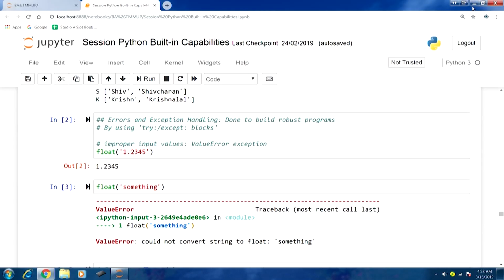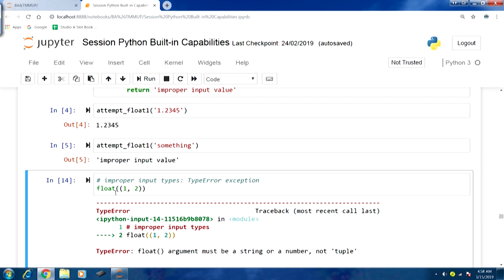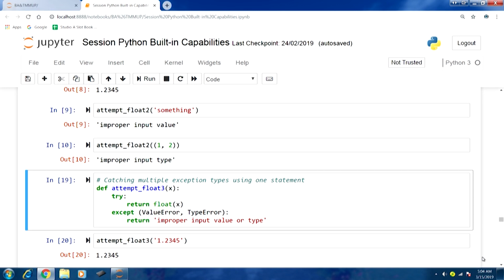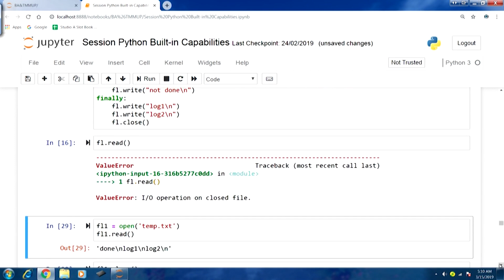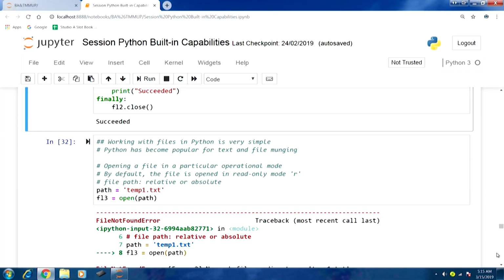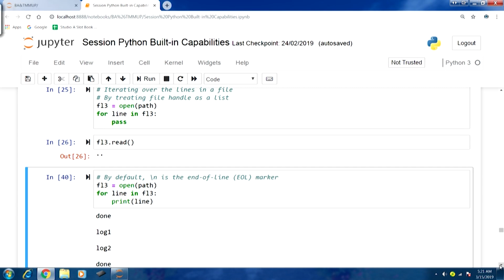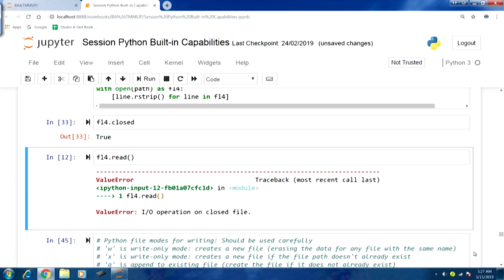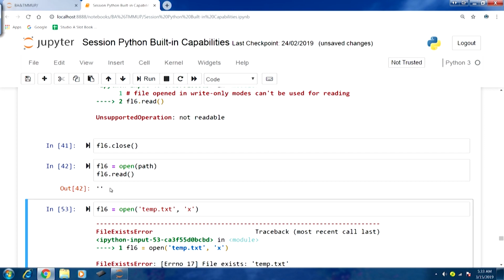Built in Capabilities of Python IX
Exception Handling, Try-Catch Block, File Handling